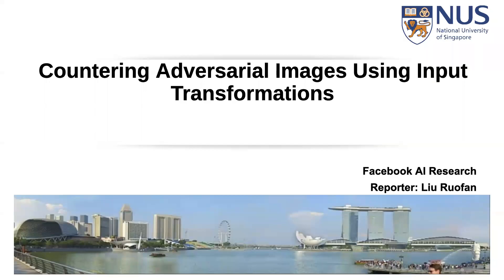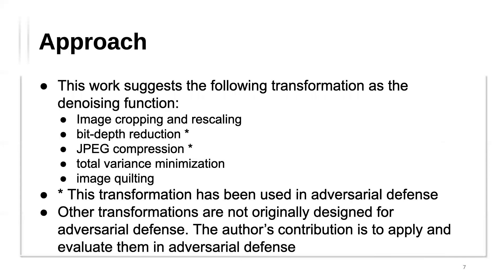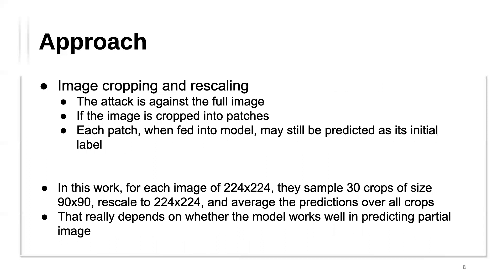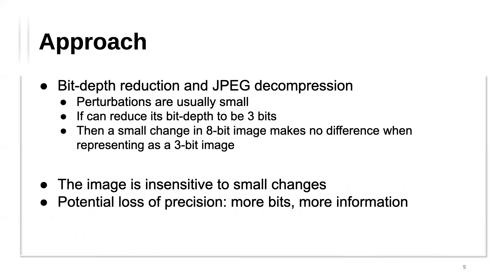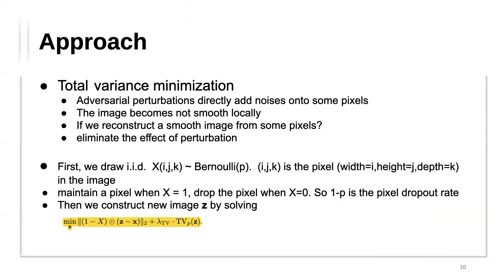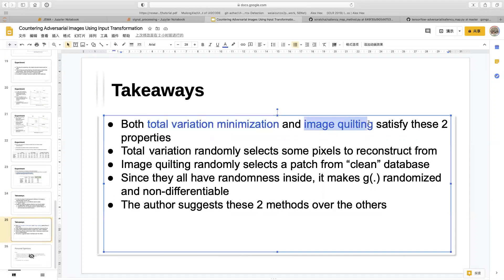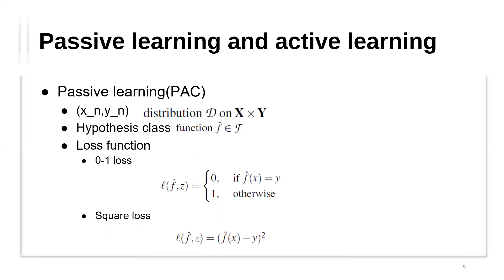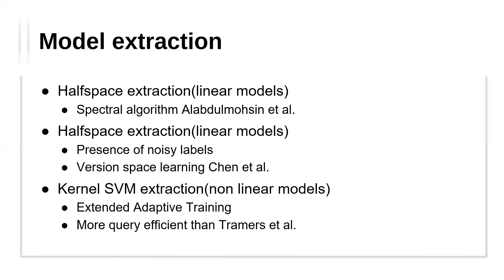NUS SE Lab Group Meeting (Oct 3, 2020)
- Ruofan present: Guo, C., et al. (2018). "Countering adversarial images using input transformations." ICLR.
- Xianglin present: Chandrasekaran, V., et al. (2020). Exploring connections between active learning and model extraction. 29th {USENIX} Security Symposium ({USENIX} Security 20).